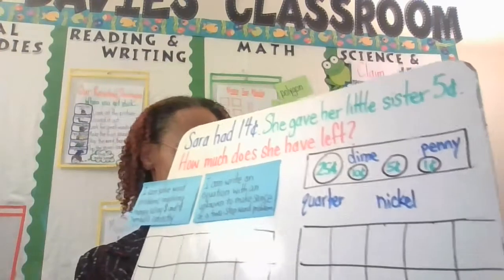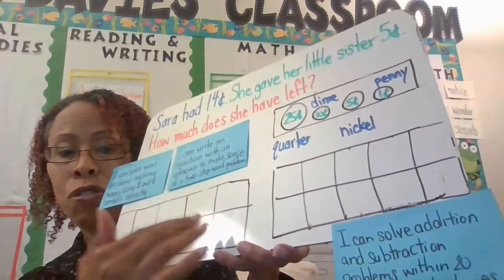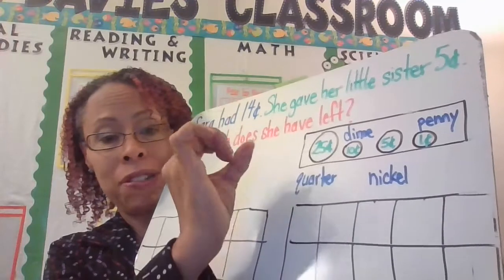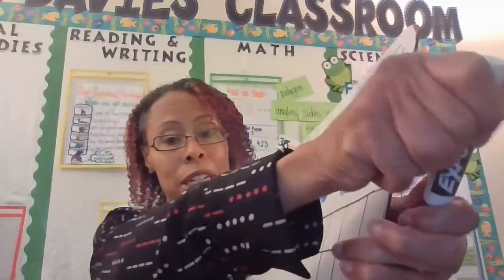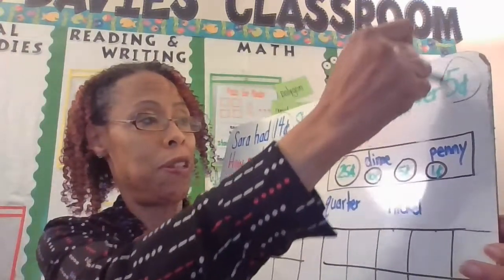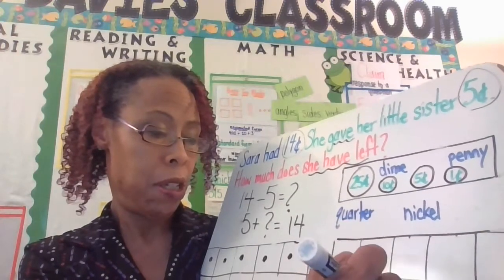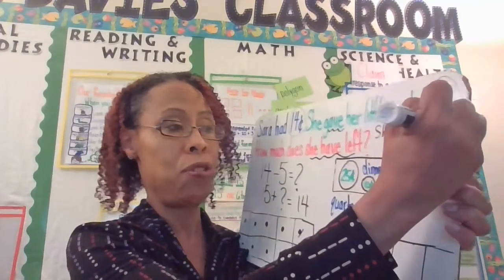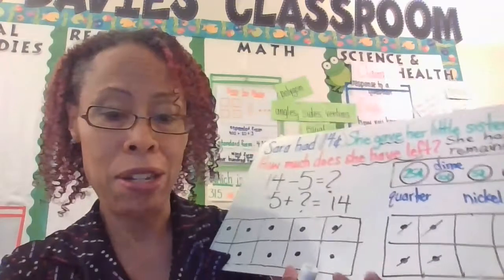Solving Problems with Money